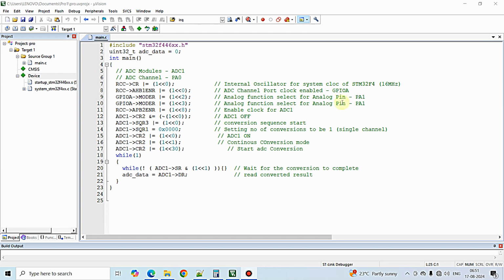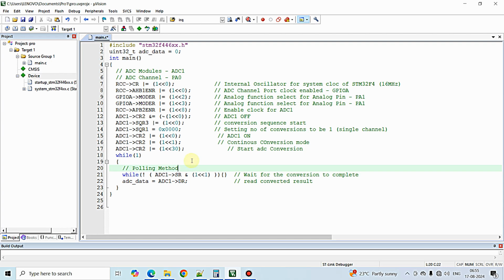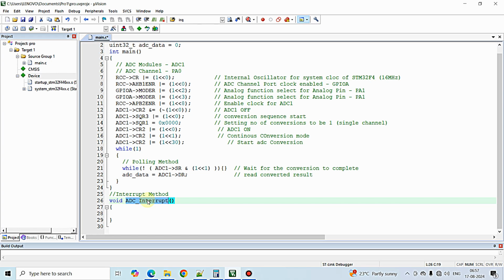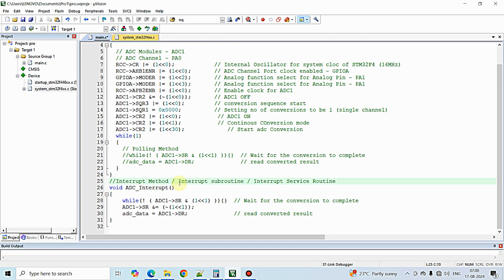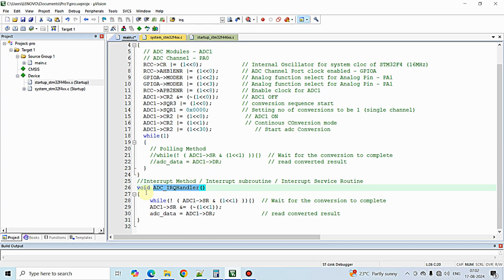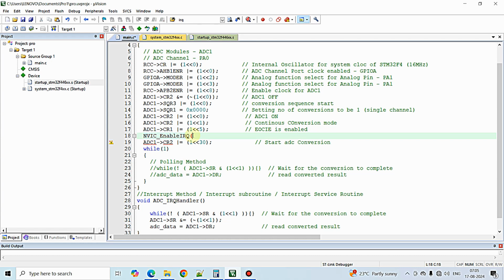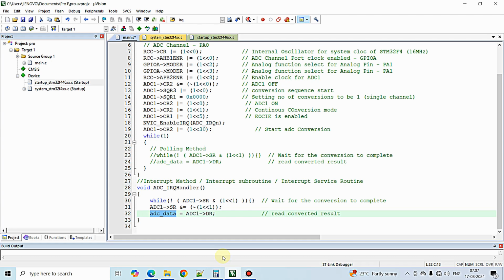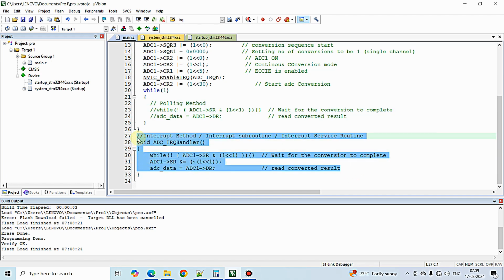Interfacing Analog sensor with STM32F4 | Reading analog DC voltage | ADC Interrupt Mode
In this lecture, We are going to write program for configuring and using analog channel in microconroller STM32F446RE,

The Continuous conversion mode is configured via Interrupt mode in ADC1 peripheral of microcontroller and voltage given at analog pin is read and visualised in debug view watch window,